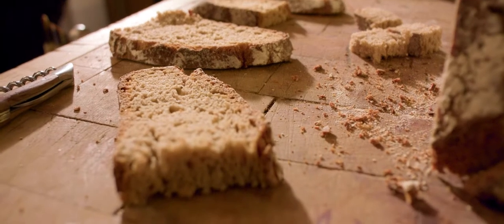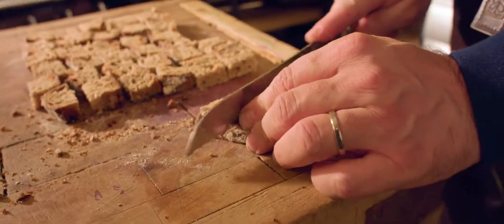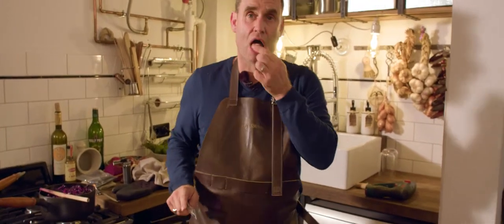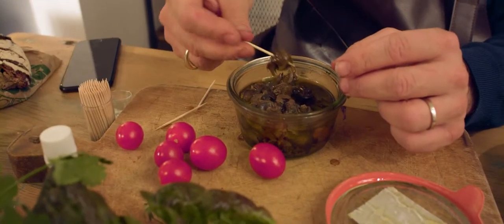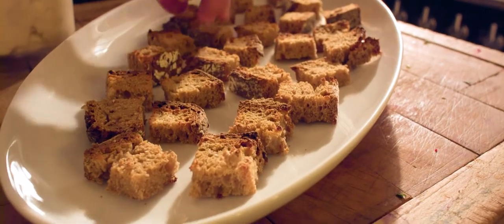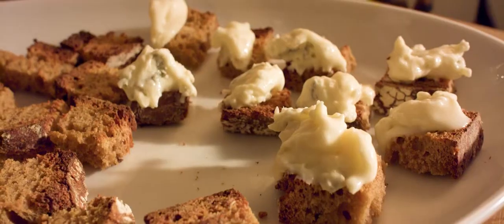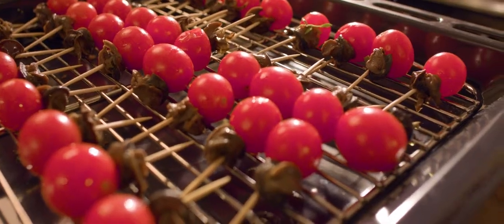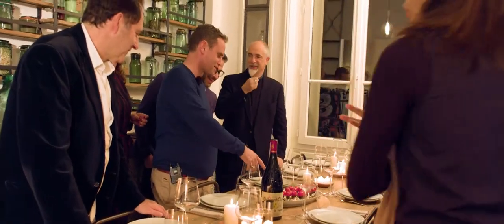70's Party Favor - Something fun to greet the guests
Recipe for 70's inspired Party Favors. Toasted rye bread, gorgonzola, snails and tomato.

If you are interested in cooking for your friend or colleagues at Kai's Kitchen you can rent it on AirBnB on the following link:

HEREZIE Dinner at Kai's Kitchen, it was wonderful spending an evening of indulgence with our favourite advertising agency. It was great seeing Andrea Stillacci, and his crew, Patrick and Patricia Gendry, Nathalie Levant,  Stéphanie Guetta, Eraldo Bernocchi and Lorenzo Esposito Fornaciari. A special thanks to Ismail Jader for his help in the Kitchen and the excellent wine choices.And of course Stephen Olivier for filming the entire day and night.

Chef: Kai v. Ahlefeld
Sommelier: Ismail Jader

Film: uberraum
Direction, Camera, Editing: Stephen Olivier
Production: Olivier Vinet
Special FX: Julian Pilarsky